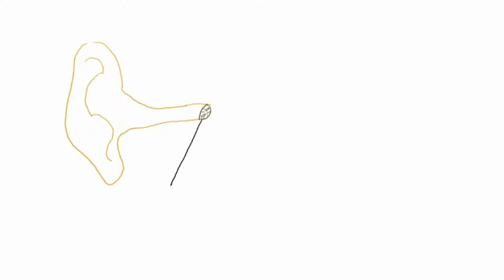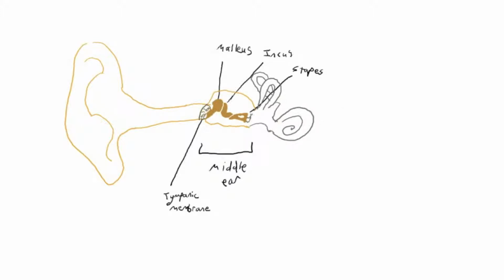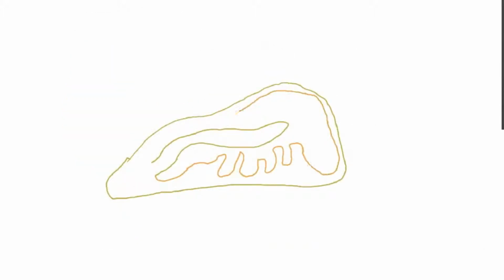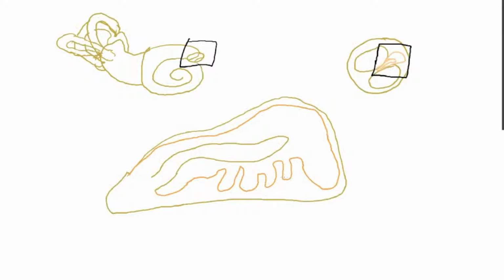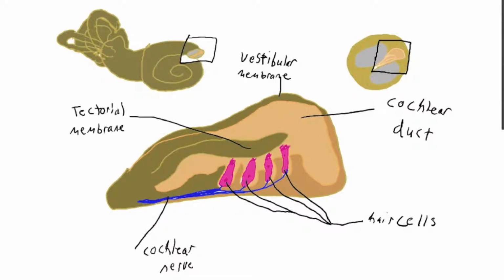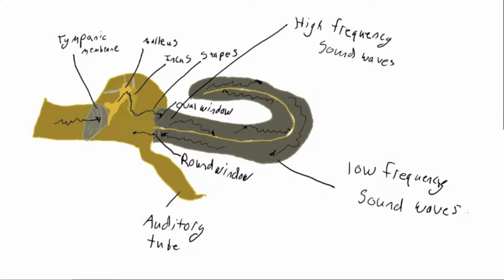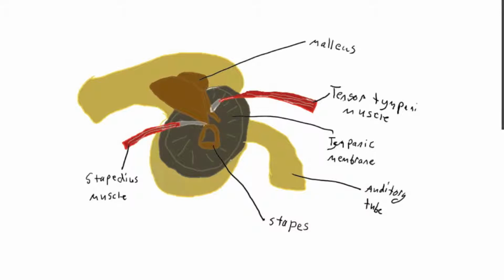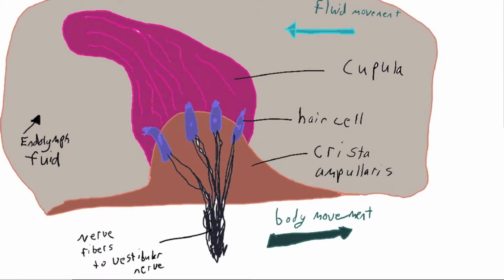How does the ear work?